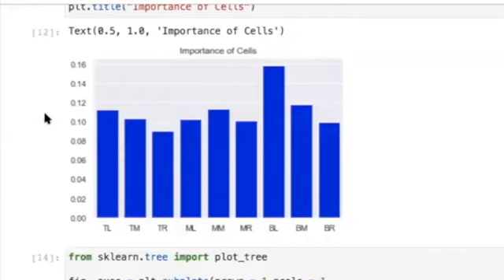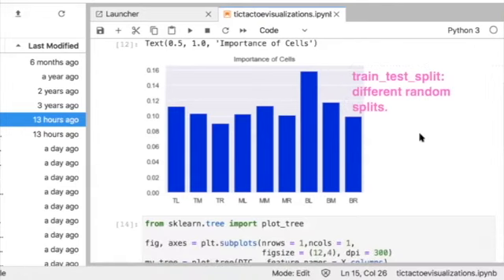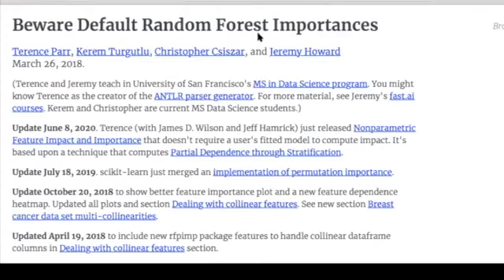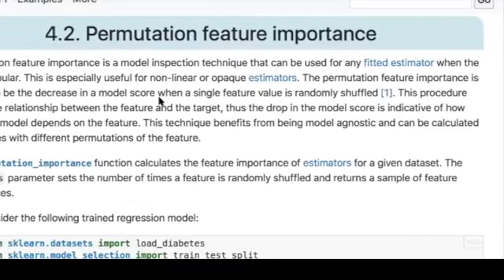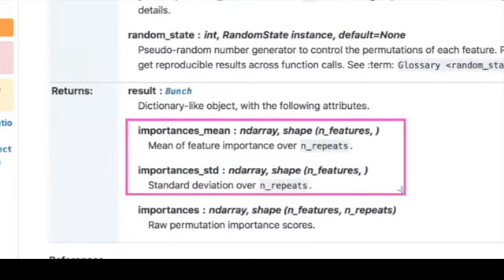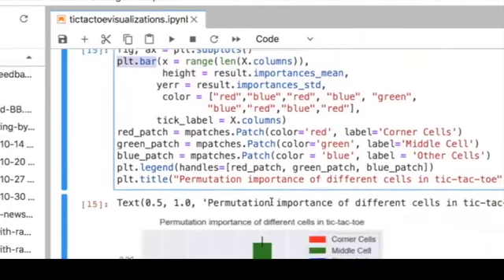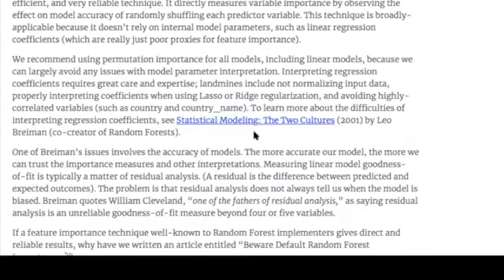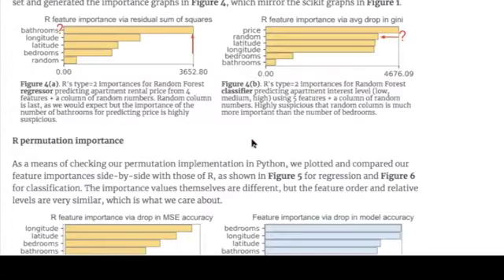Machine Learning: Tree-Based Methods. Feature Importances, Be Careful! Tic-Tac-Toe Data Set.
When analyzing the tic-tac-toe data set, we are trying to predict whether having an "X" in a given spot predits that "X" will win the game. Anyone who has played tic-tac-toe will know that the central square is th most important. Yet, if we build a deicison tree predict whether "X" won, it doesn't say that the cenra l squre is the most important! What's going on? It turns otuthat we need to be careful with assigning too much weight to the feature importances method built into the Decision Tree object, as it can be misleading. There are other methods that can be used instread, like permutation importances.